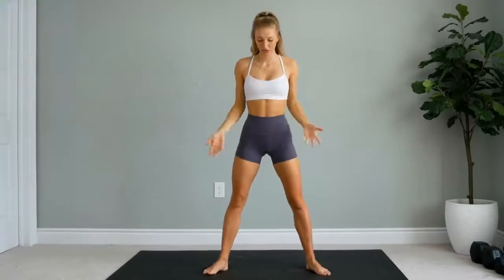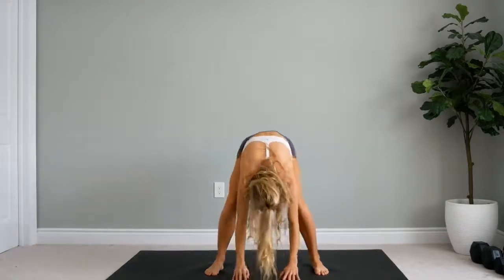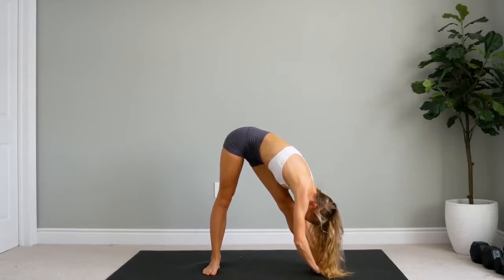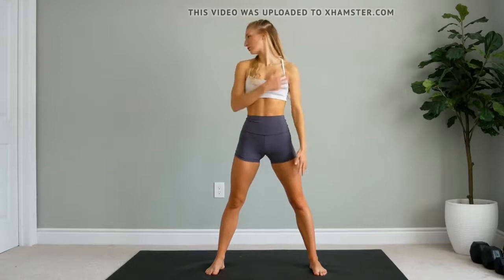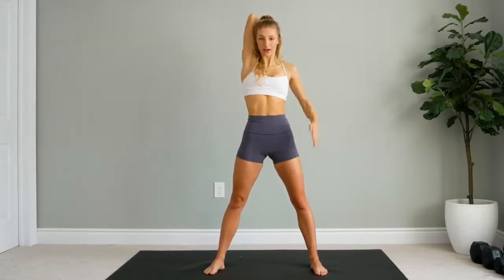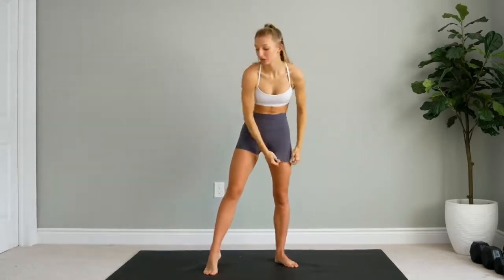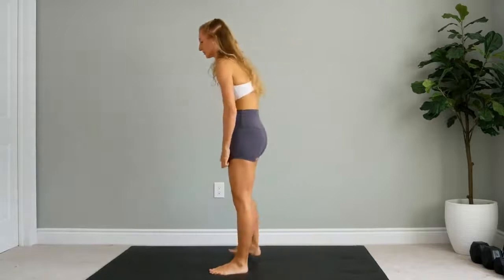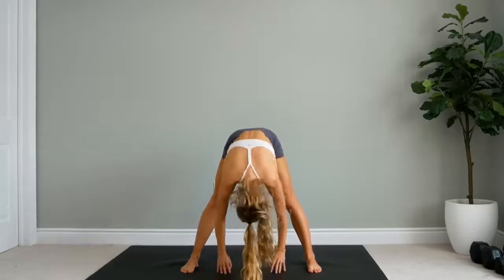fazendo exercícios em casa , doing exercises at home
doing exercises at home , fazendo exercícios em casa